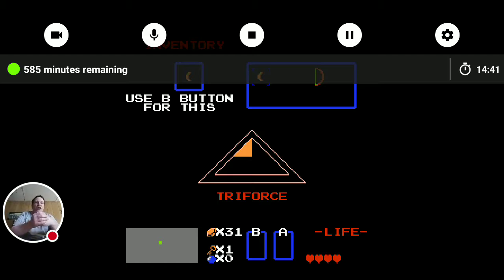My Nostalgia NES Lite Stream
Watch me play Nostalgia.NES Lite!